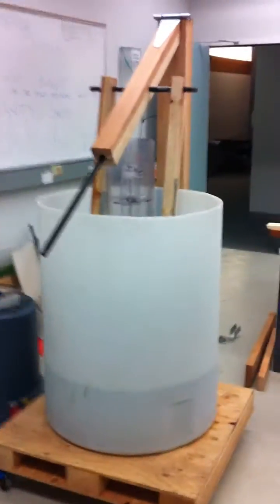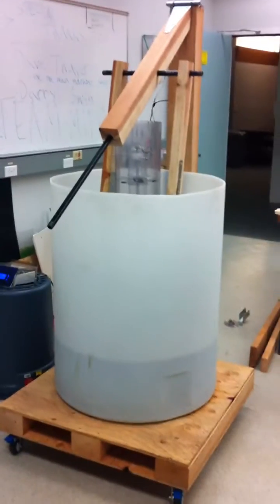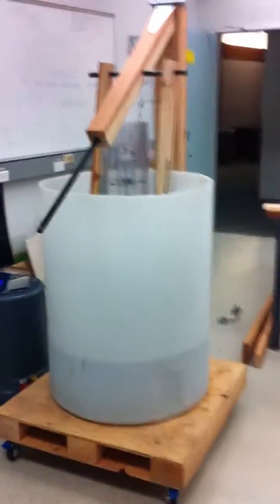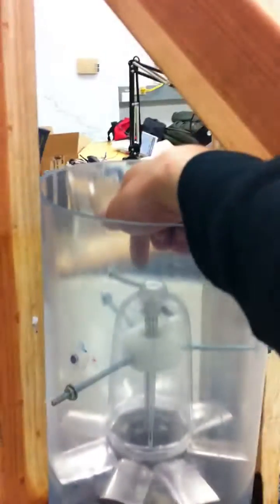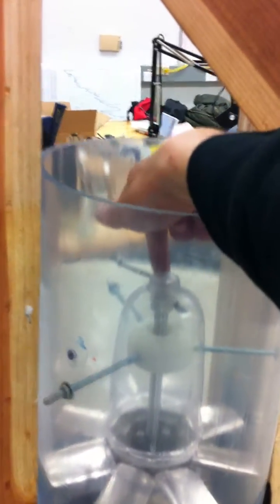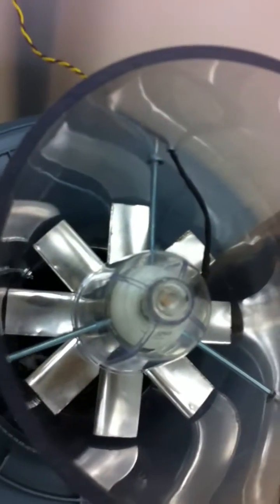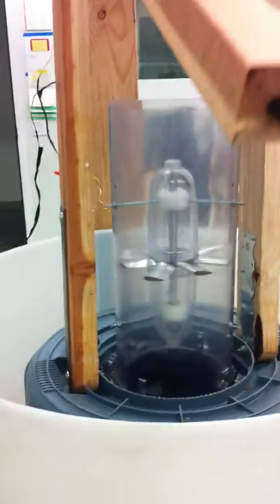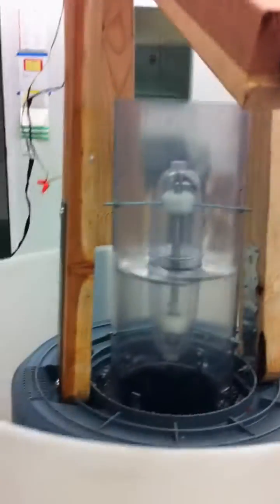Small scale OWC demonstration_1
Harter/Almeida custom design